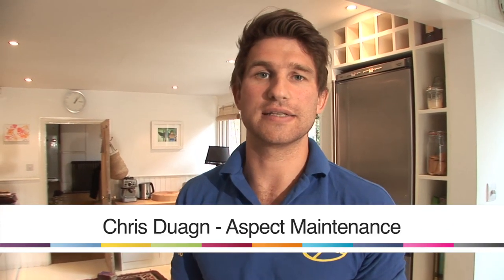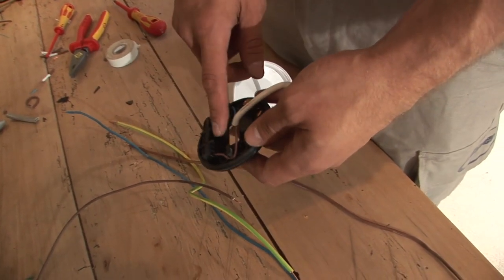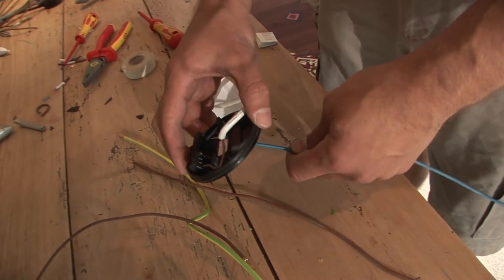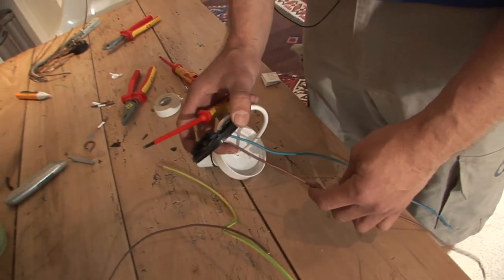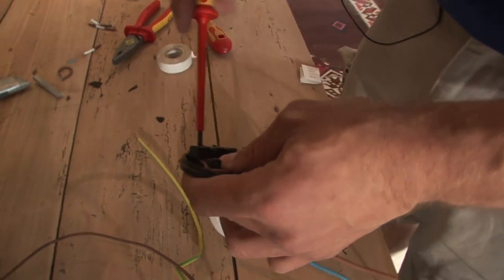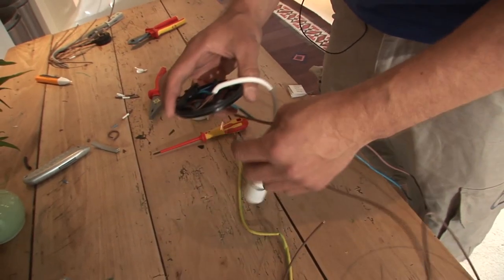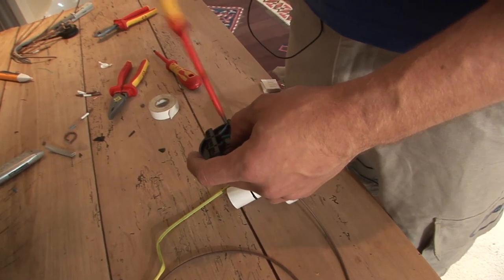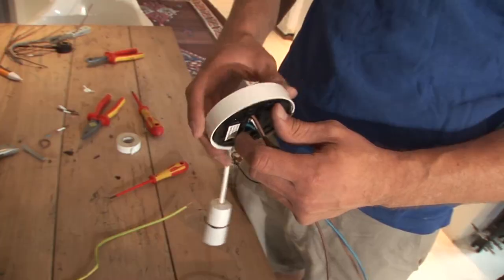How To Wire Pendant Light Fixtures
This short, informative video from VideoJug and Aspect Maintenance demonstrates how to safely wire a pendant light fixture.